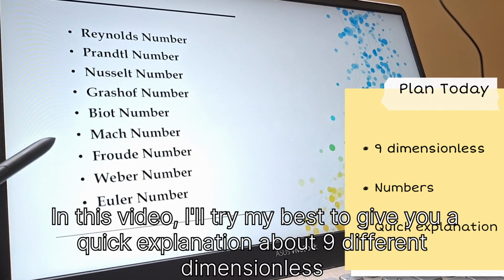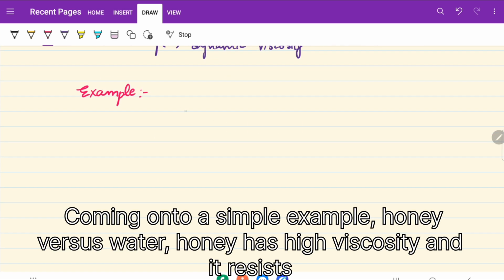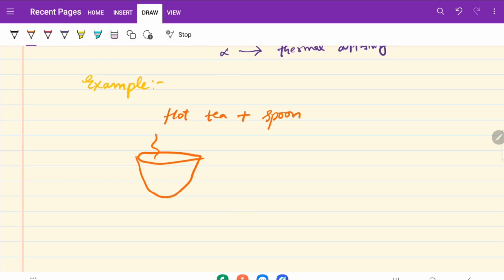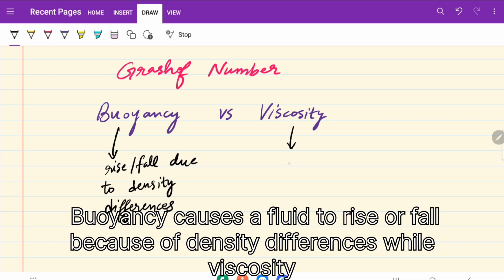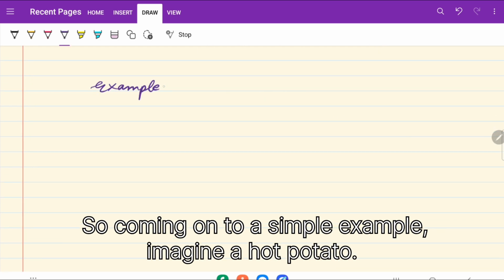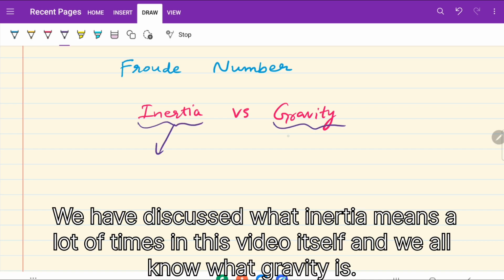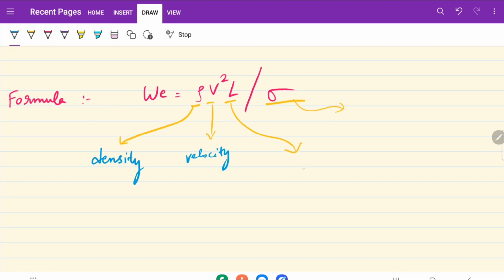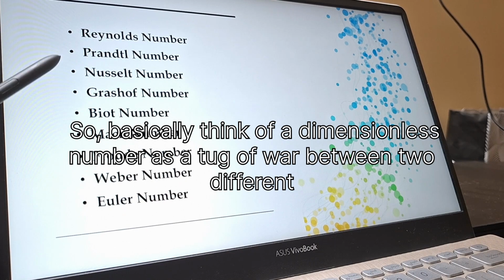9 dimensionless numbers within 8 minutes | Quick explanation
dimensionless numbers
reynolds
nusselt
grashof
froude
biot
mach
euler
prandtl